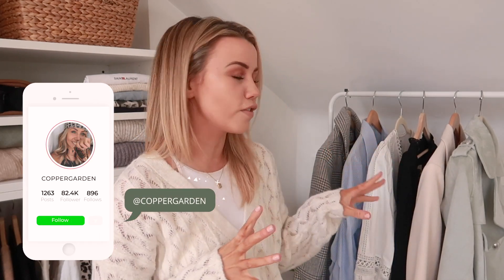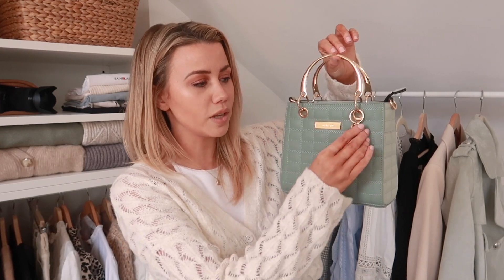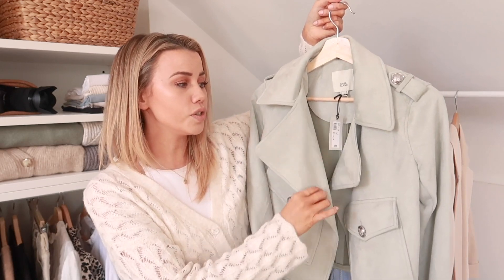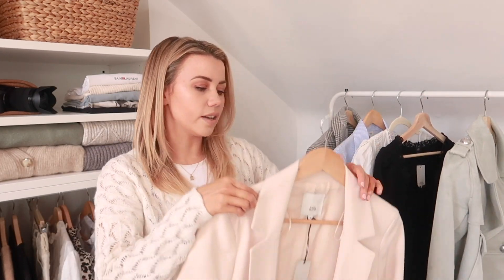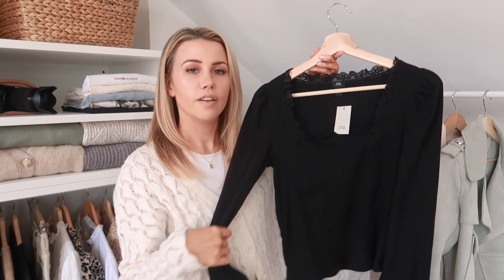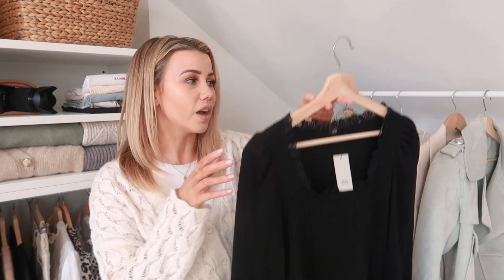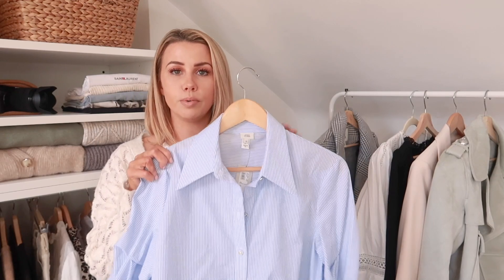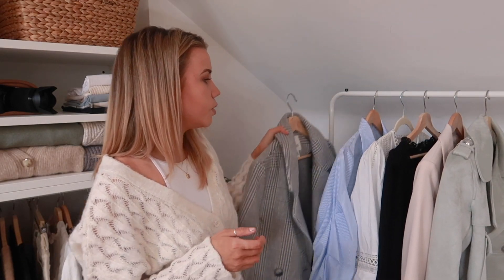RIVER ISLAND HAUL AND TRY ON | SPRING 2020 | Copper Garden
EVERYTHING WORN OR MENTIONED IS LINKED BELOW.